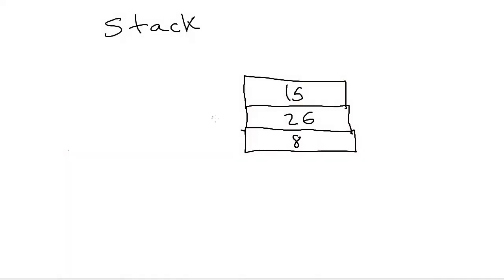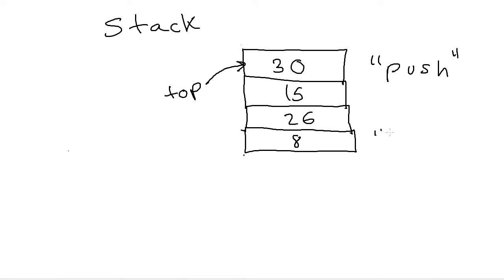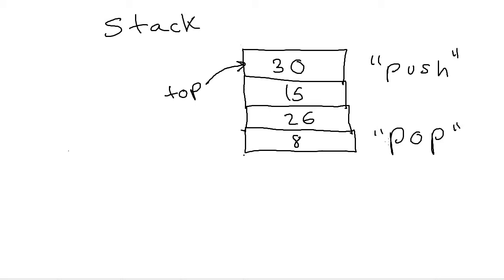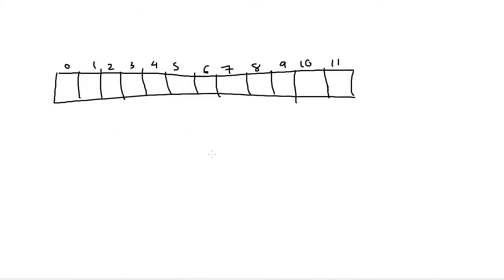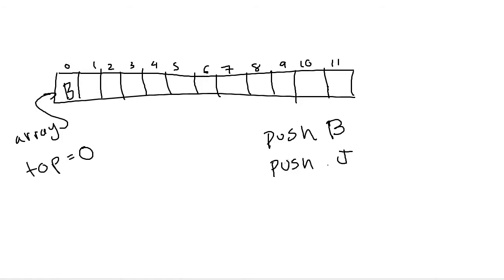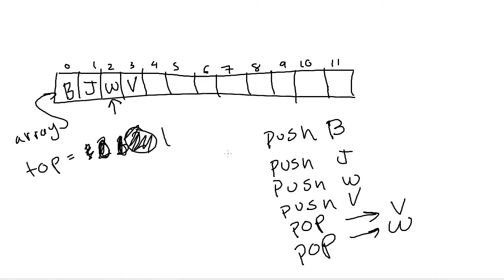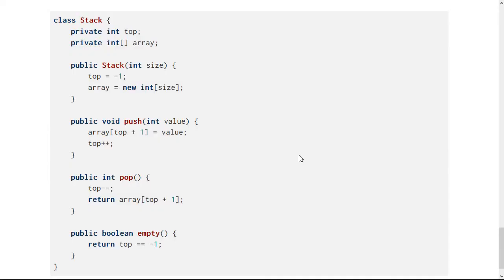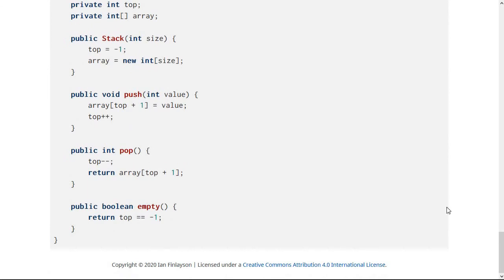The Stack Data Structure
Covers the stack data structure and an array-based implementation.